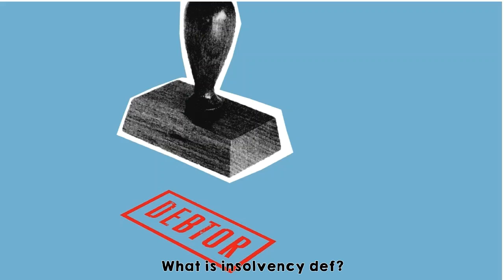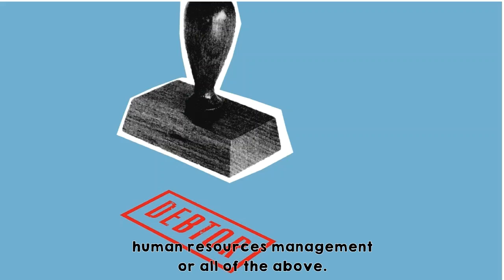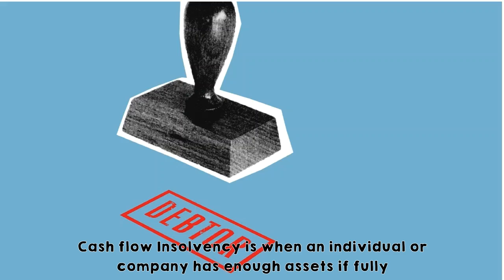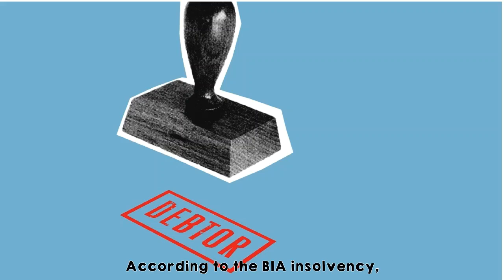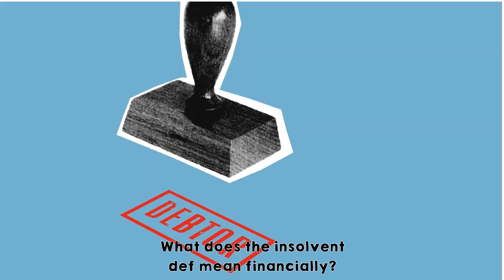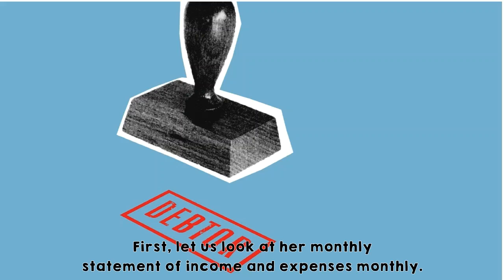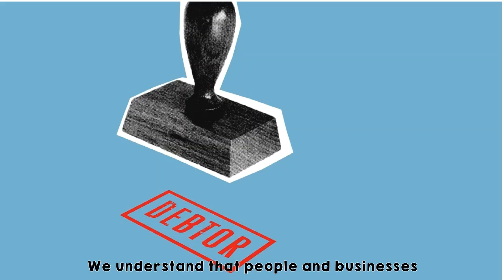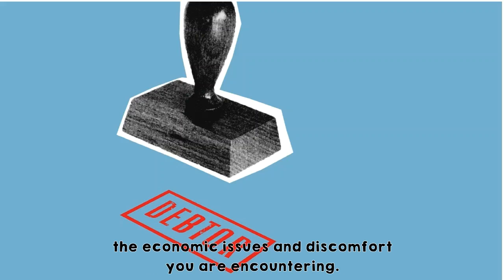Insolvency Def: She Has $100,000 In Debt After A Family Emergency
Ira Smith Trustee & Receiver Inc.
167 Applewood Crescent #6, Concord, ON L4K 4K7

I discuss a personal insolvency example. In order to understand what insolvency is, you have to know what insolvency def means first.

insolvencydef

insolvency def
what happens when you claim insolvency
insolvency meaning in urdu
insolvency meaning in tamil
insolvency act
insolvency practitioner
insolvency synonym
insolvency service
insolvency register
insolvency definition
inisolvency def
what is insolvency and its types
Default
insolvency explained
bankruptcy explained
default explained
insolvency vs. bankruptcy

INSOLVENT DEFINITION:  A NEW FOCUS FOR TORONTO BANKRUPTCY TRUSTEE

In this Brandon's Blog I look at a recent case that had to decide what "insolvent" means.  Find out the Court's insolvent definition.

What is INSOLVENCY  What does INSOLVENCY mean  INSOLVENCY meaning  INSOLVENCY definition  INSOLVENCY explanation.  Insolvency is the state of being unable to pay the money owed  by a person or company  on time; those in a state of insolvency are said to be insolvent. There are two forms: cash-flow insolvency and balance-sheet insolvency.  Cash-flow insolvency is when a person or company has enough assets to pay what is owed  but does not have the appropriate form of payment.

How do I know if I'm insolvent? Do I need debt help?  Being insolvent doesn't necessarily mean that you have filed for a bankruptcy or a consumer proposal. What defines someone as insolvent? There are two ways of being insolvent.

Solvency and liquidity. Two closely related financial terms  dealing with a company’s ability to pay one’s debts  in the short or in the long term. To understand solvency  we must first understand its opposite: insolvency. To understand liquidity  we must first understand its opposite: illiquidity. Simply put: to be broke  or not to be broke  that is the question!

Difference between Insolvency vs Bankruptcy.
Meaning of Bankruptcy.
Meaning of Insolvency.

What is insolvency?

An entity – individual  or a company becomes insolvent when they are unable to pay back their debts. When a person  a group  or an organization cannot repay lenders back on time  they’re called insolvent. It is either due to their cash flow  or due to balance sheet.

When their cash flow makes it impossible for them to pay debts  or when they don’t have financial liquidation on their balance sheets  they are unable to repay their creditors  and hence  become insolvent.

Insolvency is a state of being that might prompt an entity to file for bankruptcy.

This course aims to keep you to abreast with the Insolvency and Bankruptcy Code  2016  which has brought a paradigm shift in the insolvency resolution process. This course will be your guide in initiating the corporate resolution process as well as help in the filing of insolvency applications before the National Company Law Tribunal.

Stephen Willmer and Daniel Searle present an introduction to insolvency cases for those seeking to expand their practice in this area. Businesses and individuals are facing  or will soon face  significant economic pressure both as creditors and debtors as result of the Covid-19 pandemic.

What Is INSOLVENCY? INSOLVENCY Definition & Meaning
654 views•17 Oct 2018

Audiopedia